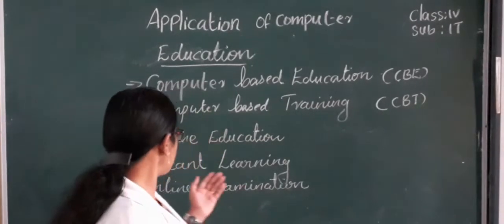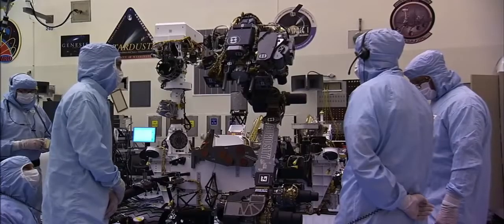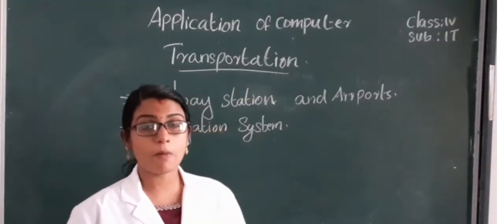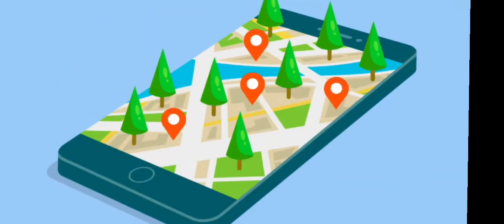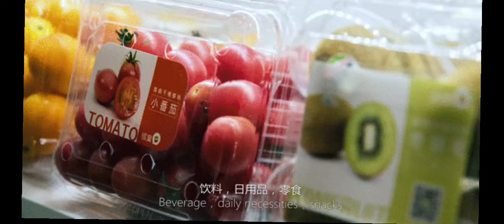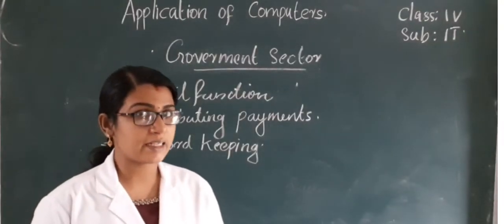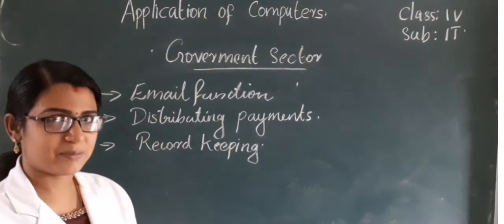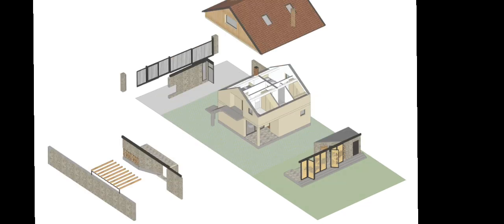class: 4 Application of Computer